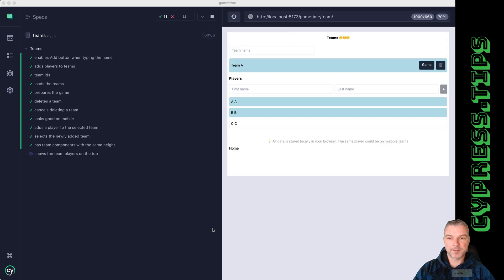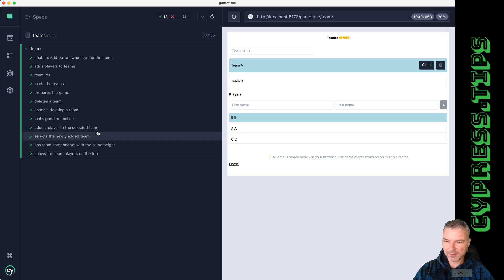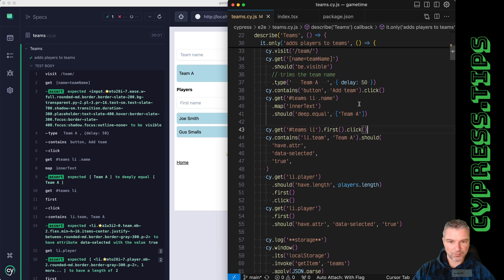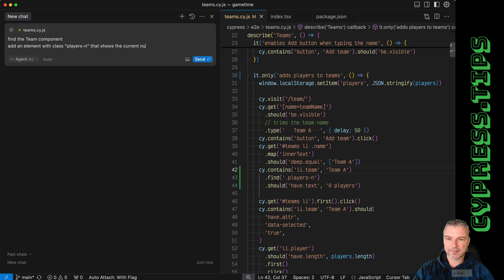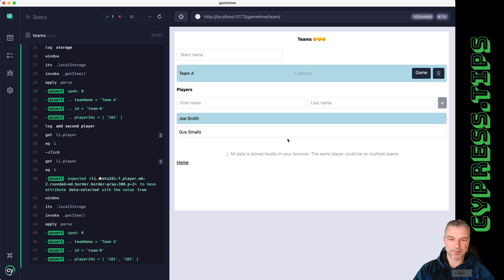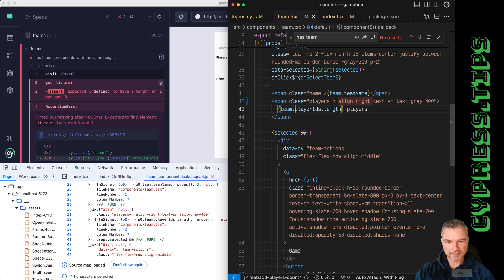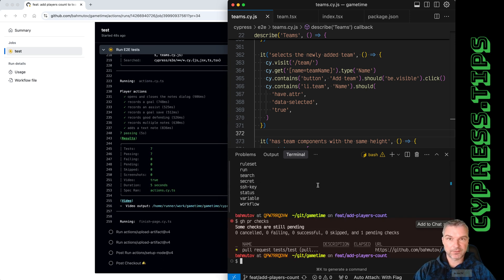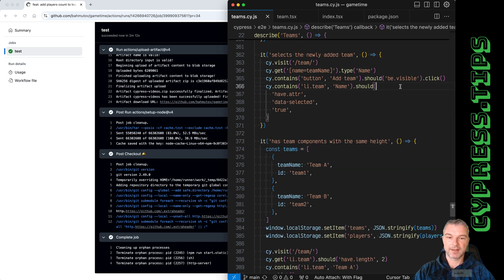Add Number Of Team Players Cypress Plus Cursor Example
In this video, I add a small feature to my "Gametime" application using Cypress test-driven development and Cursor AI. If you want to learn "Cypress + Cursor", check out my online course